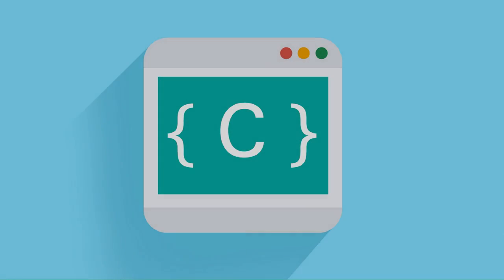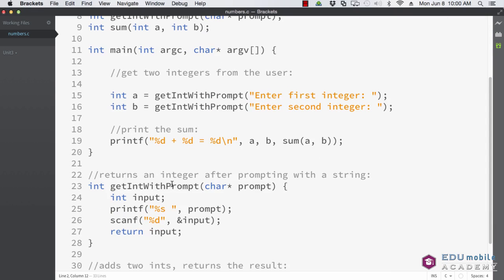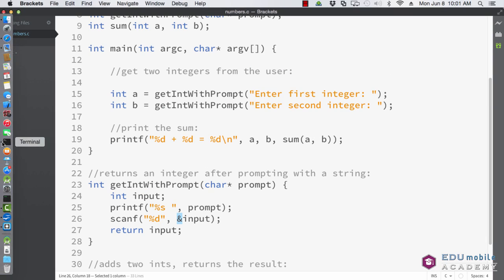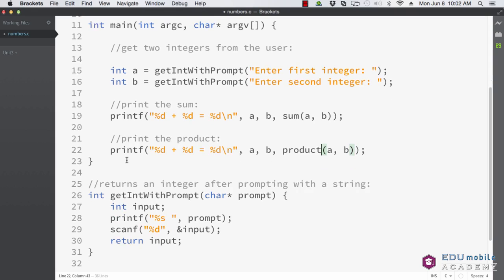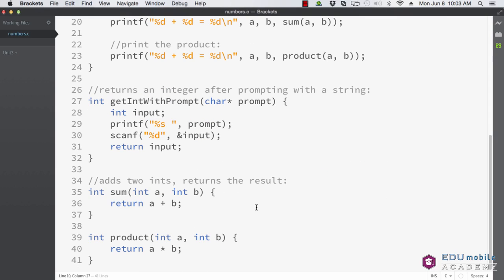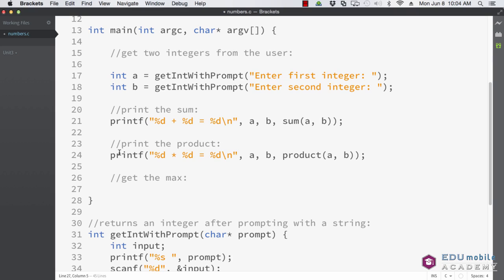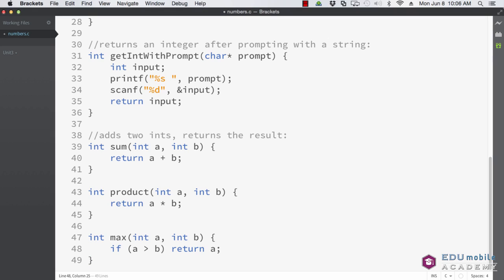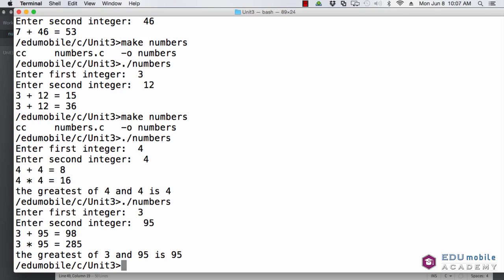020 Using scanf for Input||cyber shikshera